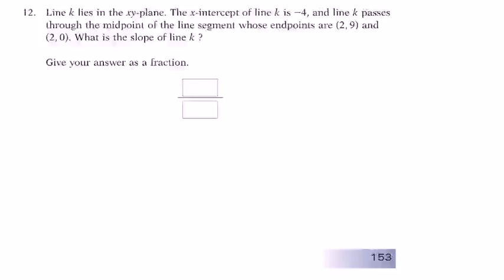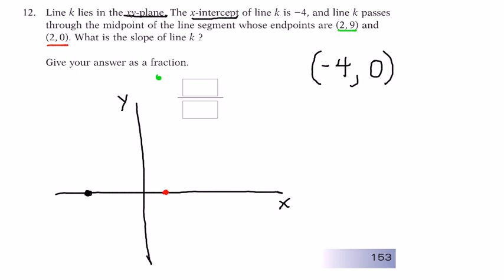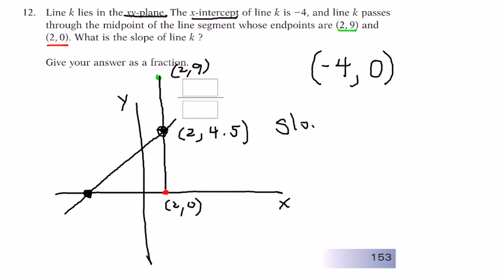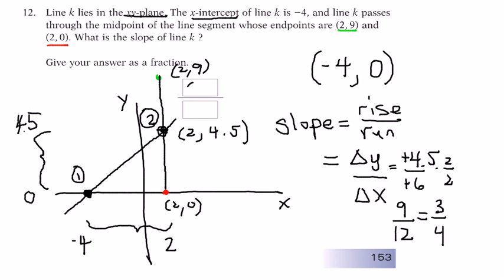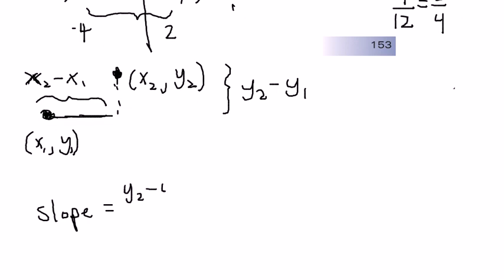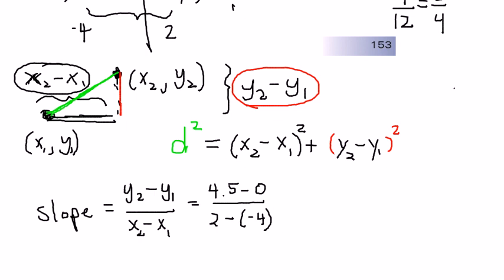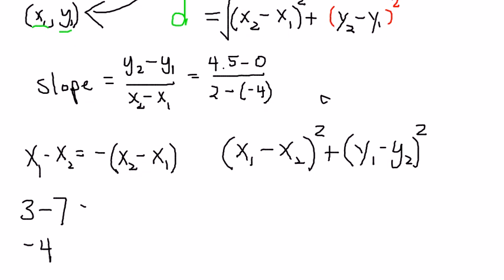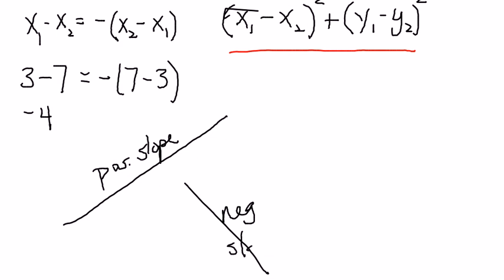GRE and GMAT Math - Slope, Graphing, Distance Formula